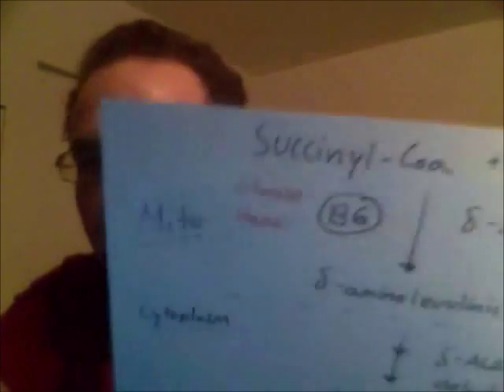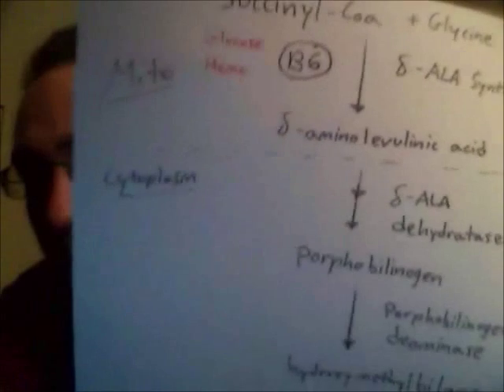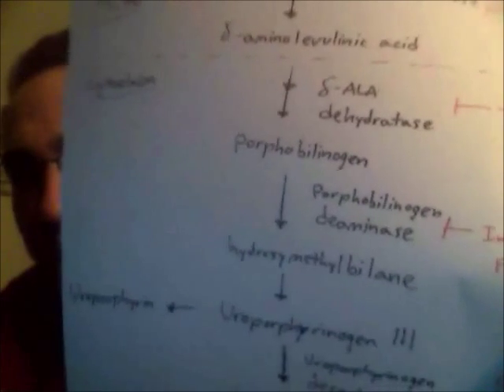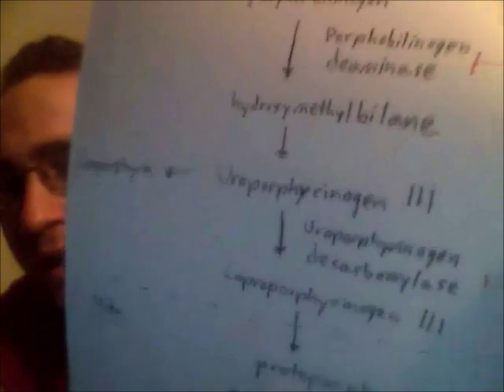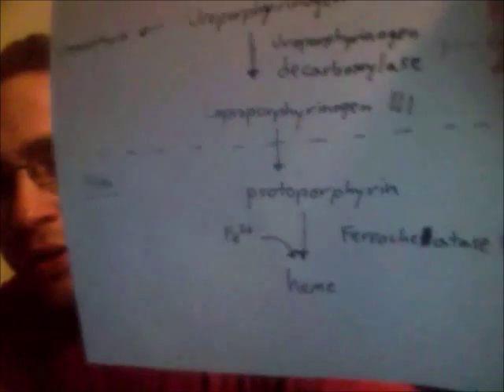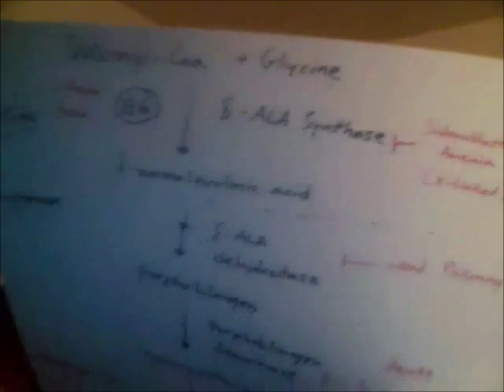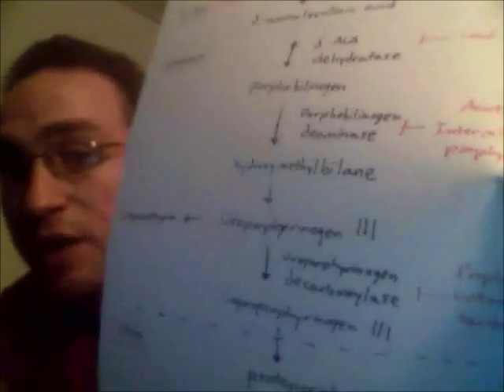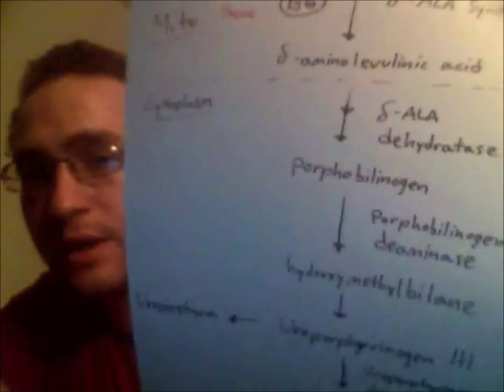Heme Synthesis, Porphyria, Lead Poisoning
This tries to tell a story of heme synthesis and how all the intermediates got their funny names as succinyl-coa discovers what it is and what it wants to be. It's part of the 'O'AA Book Club.